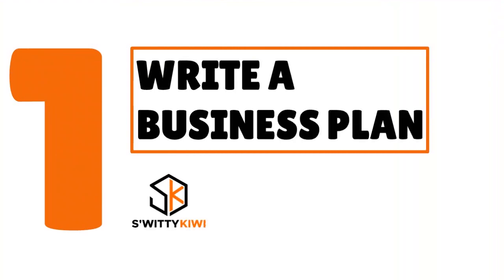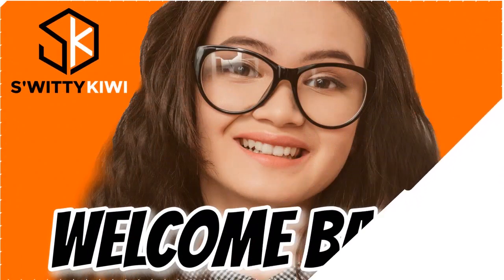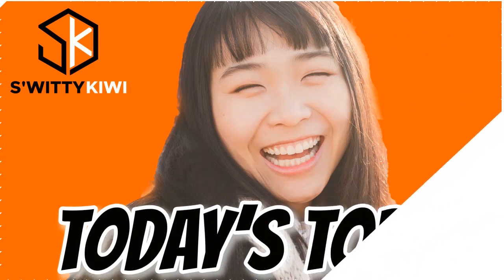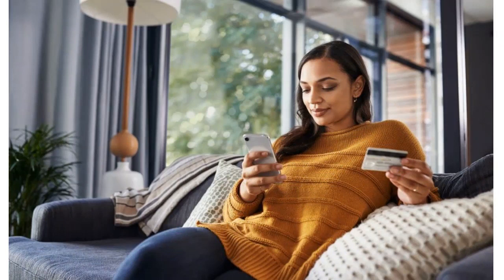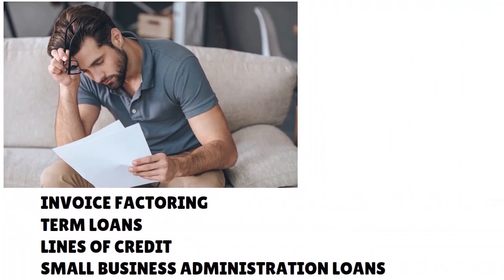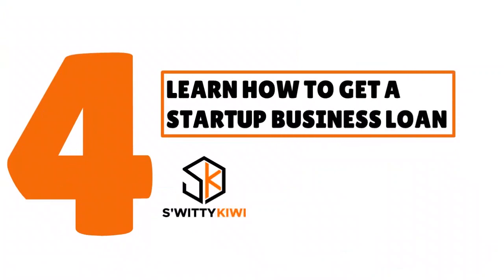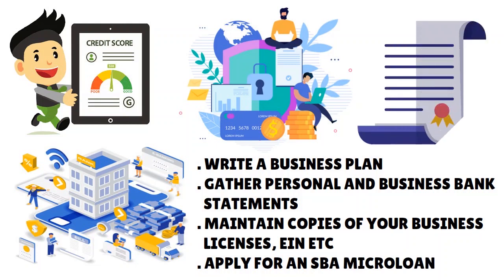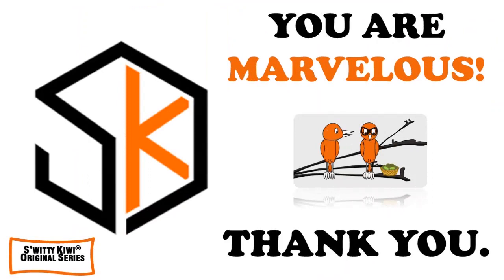BIG BUSINESS LOAN THAT PULLS PERSONAL EQUIFAX: How to Get Approved Fast With 500+ FICO💰CREDIT S4•E94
GIANT BUSINESS LOAN THAT PULLS PERSONAL EQUIFAX: How to Get Approved Fast With A 500+ FICO. Equifax business loans for massive amounts can get you the cash you need, real quick. Watch.